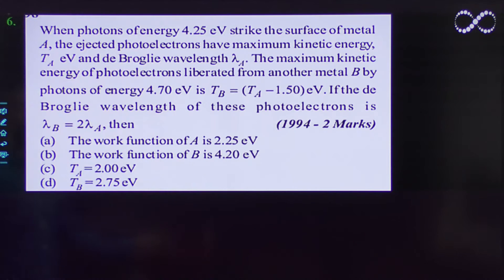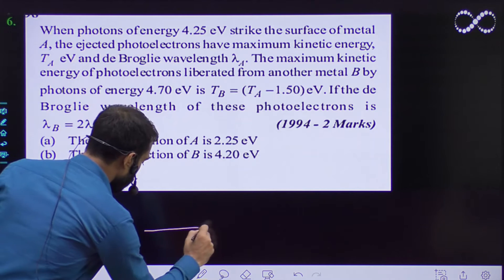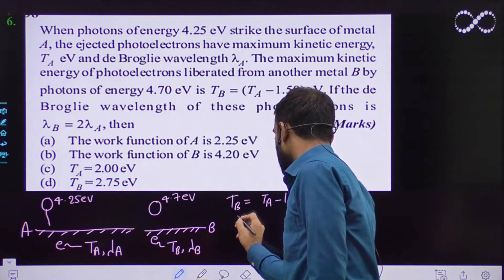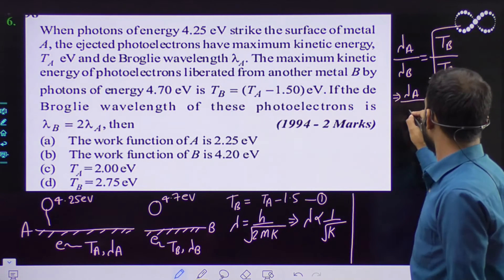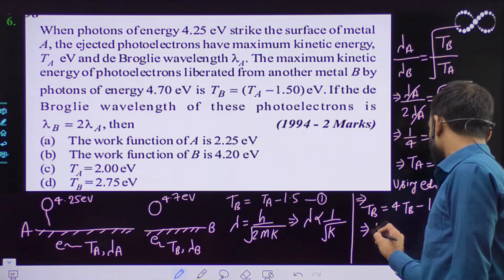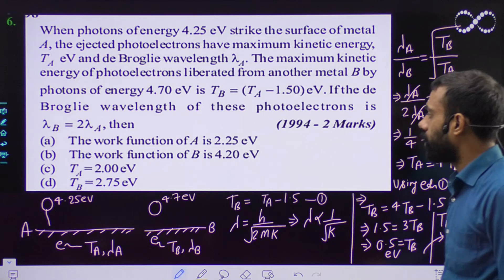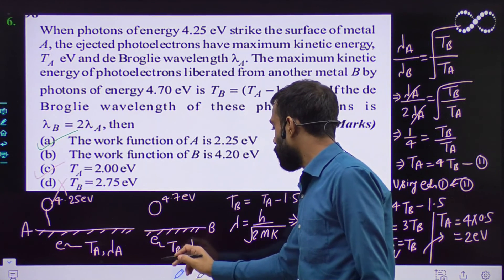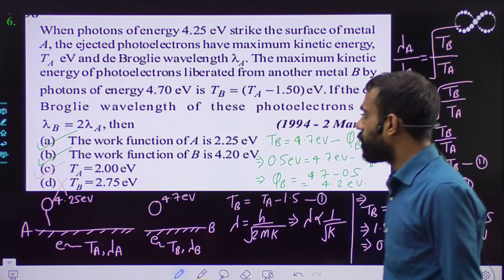When photons of energy 4.25eV strikes the surface :Photoelectric Effect